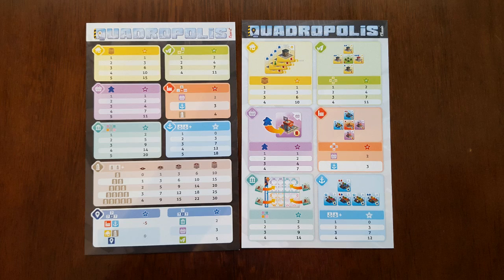Quadropolis - Ilja and Alina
Intro and overview of the game (00:13)
Our thoughts (04:36)

Designer: Francois Gandon
Days of Wonder